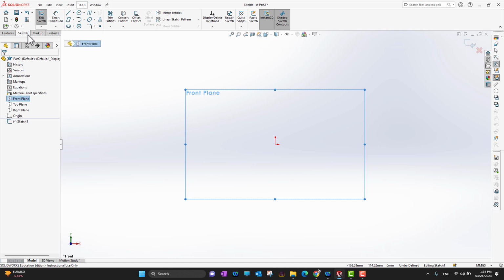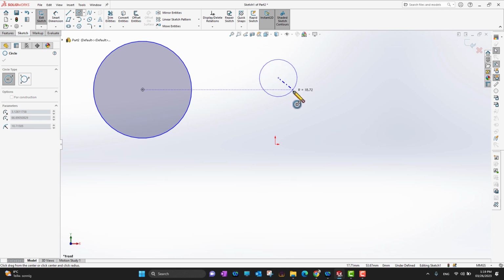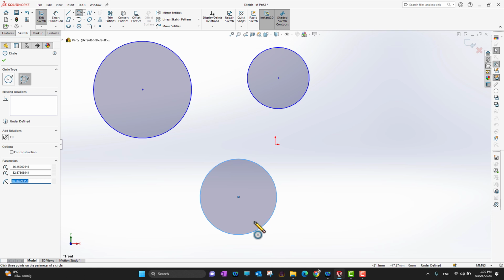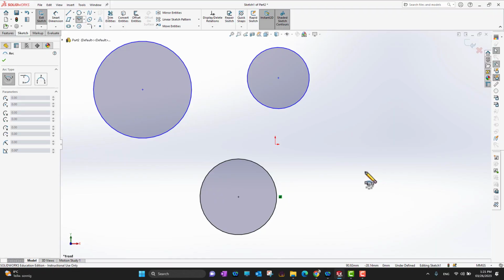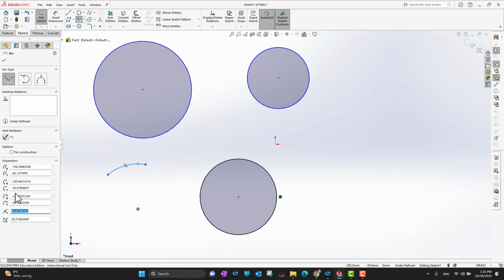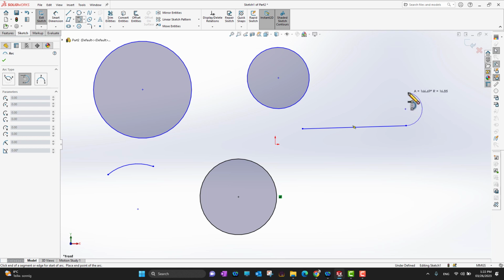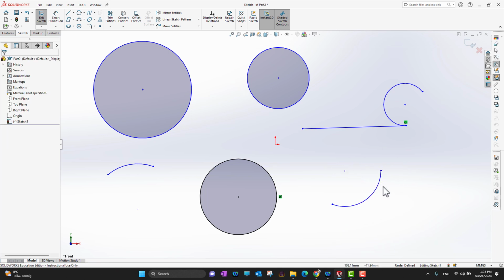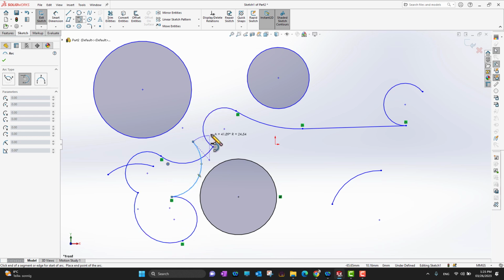SolidWorks Basics: Creating Circles and Arcs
In this video, I will be teaching you the basics of creating circles and arcs in SolidWorks. Whether you're a beginner or just need a refresher, this tutorial will guide you through the process step-by-step. You'll learn how to use the Circle and Arc tools, as well as how to modify their properties to create the exact shape you need.

I'll also be sharing some tips and tricks to help you work more efficiently in SolidWorks. By the end of this video, you'll have a solid understanding of how to create circles and arcs in SolidWorks and be ready to move on to more advanced features.